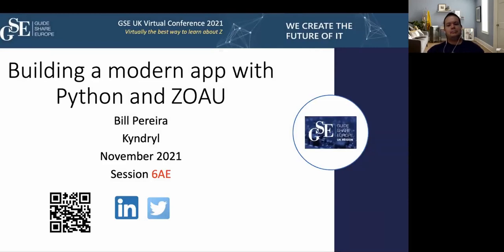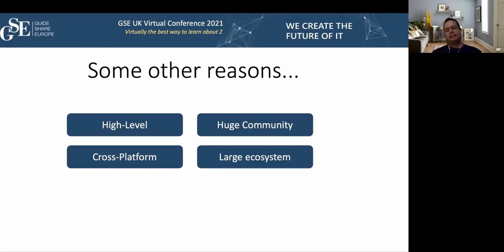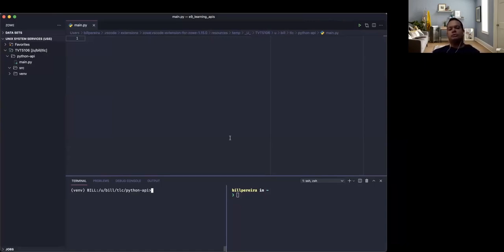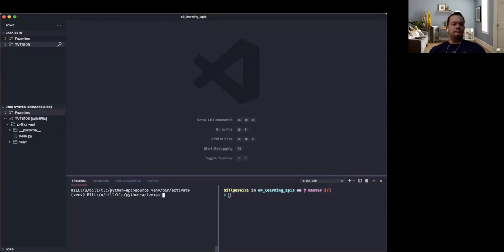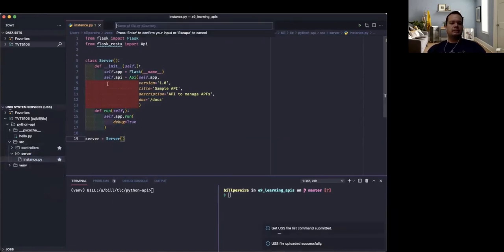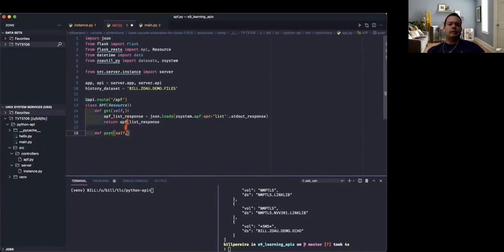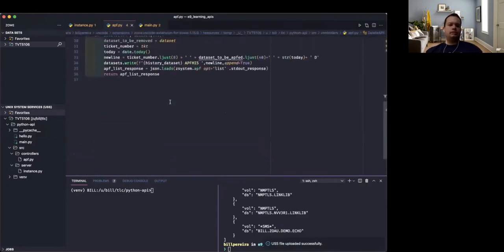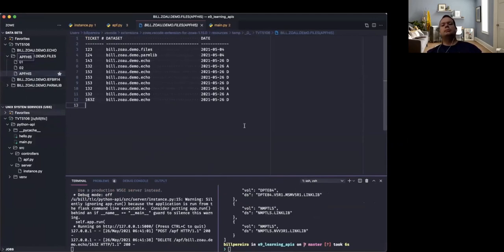6AE - Building a modern app with Python and Z Open Automation Utilities